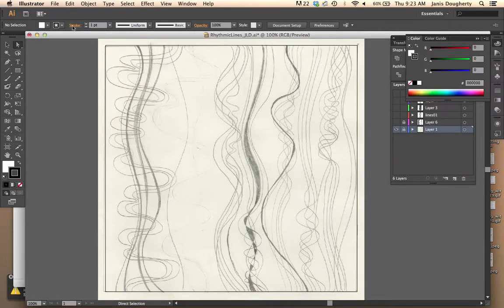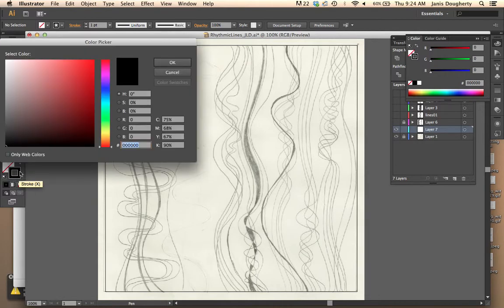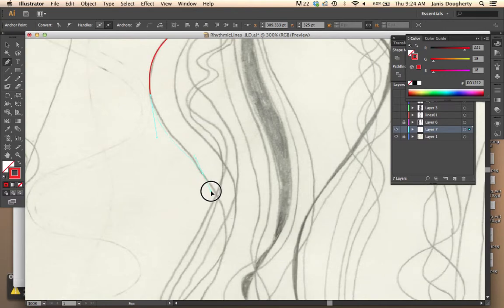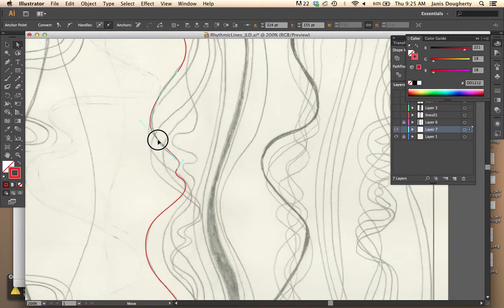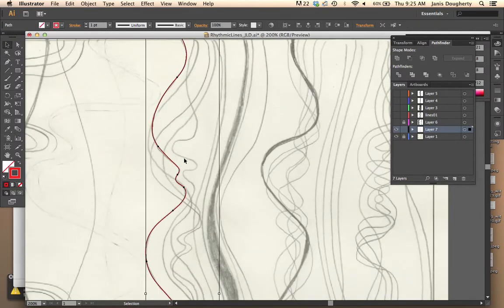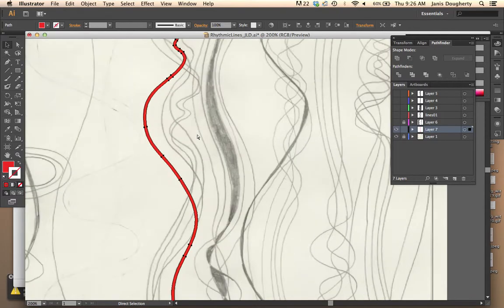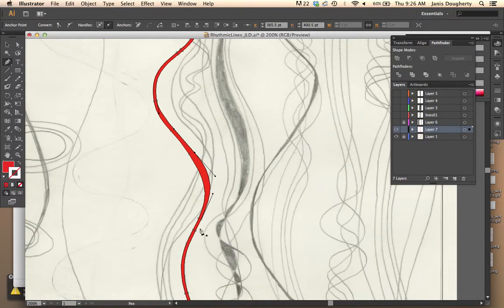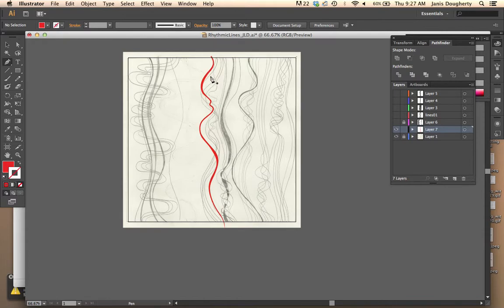Outlining a Stroke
Please excuse the production quality on this!